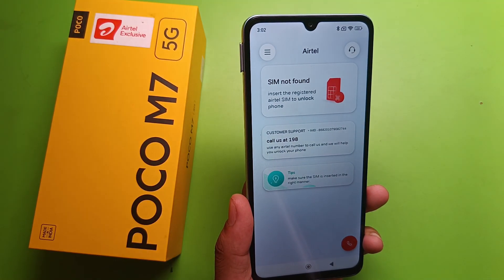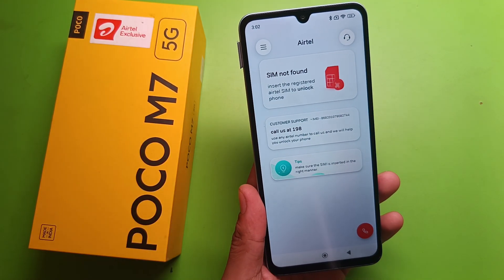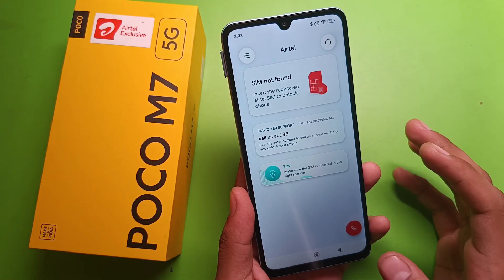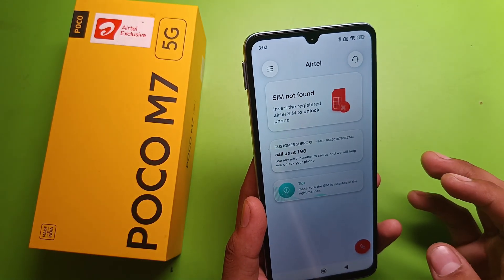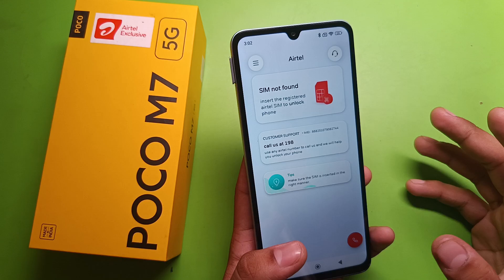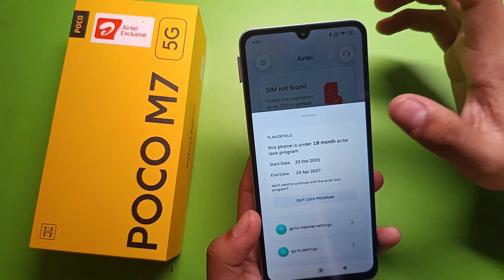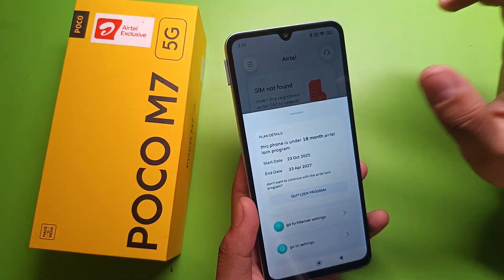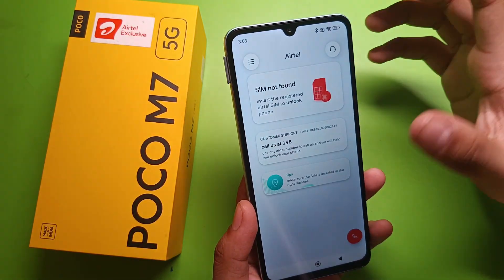Poco M7 5G: How to remove airtel exclusive app